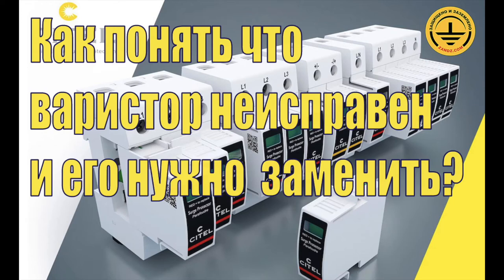Как понять что варистор неисправен и его нужно заменить?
Как понять что варистор неисправен и его нужно заменить? Фрагемнт вебинара "«Европейские технологии и стандарты защиты линий переменного тока от перенапряжения». Смотрите весь вебинар

Лектор Кристиан Маканда, руководитель отдела стандартизации и производства Французской компании Citel, член Ассоциации Стандартизации Франции AFNOR.

Получите профессиональную бесплатную помощь (для юр. лиц)
• расчёт молниезащиты и заземления
• проектирование систем молниезащиты и заземления - с использованием специализированного ПО расчёта надежности молниезащиты ОАО "ЭНИН"
• сметные расчёты
• определение нормативных требований для Вашего объекта
• подбор оборудования для Вашего объекта